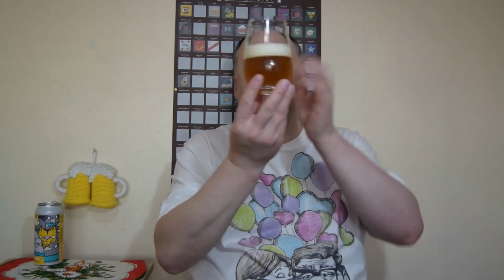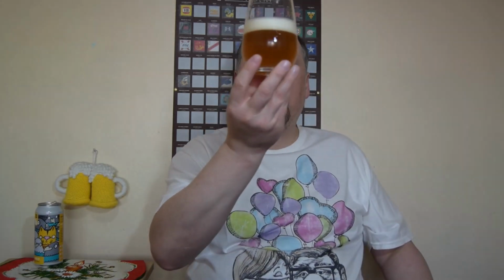Tooth & Claw Cat Amongst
Ale Degustation present English NEIPA: Tooth & Claw Cat Amongst

Brewed by Camerons Brewery (UK)

Cat Amongst is a straight up hazy and juicy New England style IPA. Loaded with tropical fruit flavours from the late hop combination of Citra and Mosaic and dry hopped with Citra, Centennial and Simcoe.